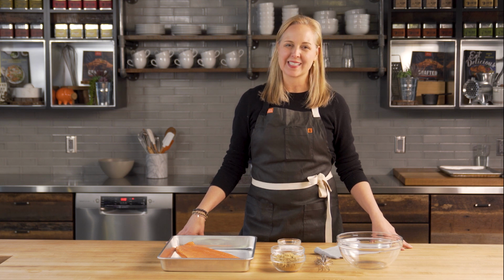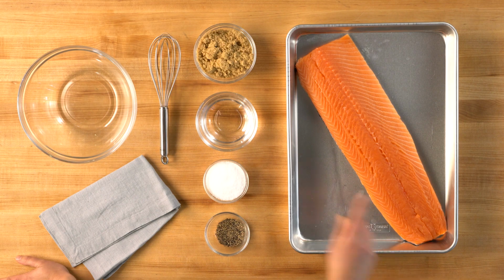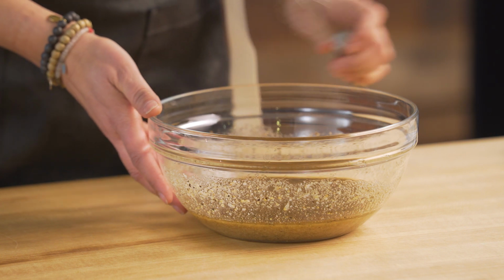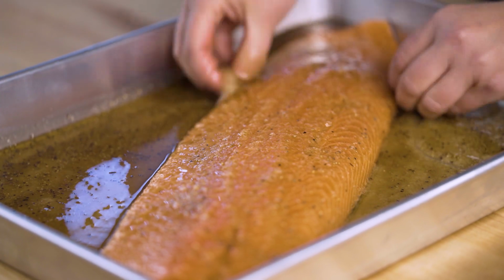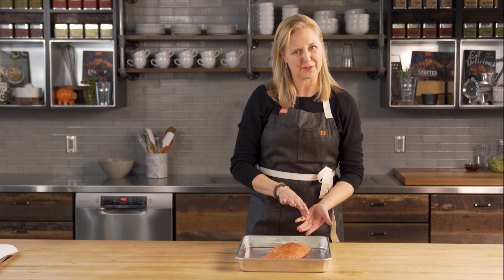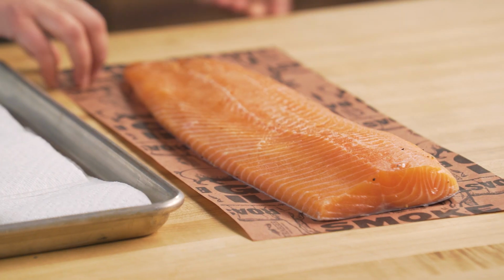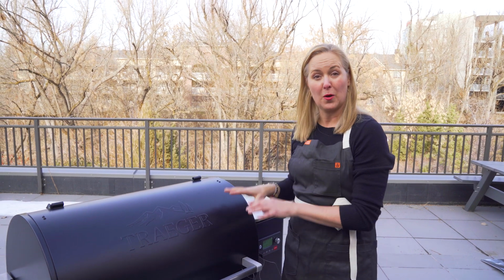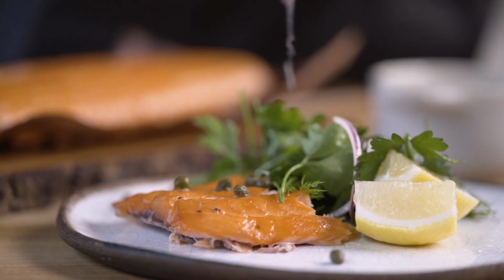Vodka Brined Smoked Salmon with Amanda Haas